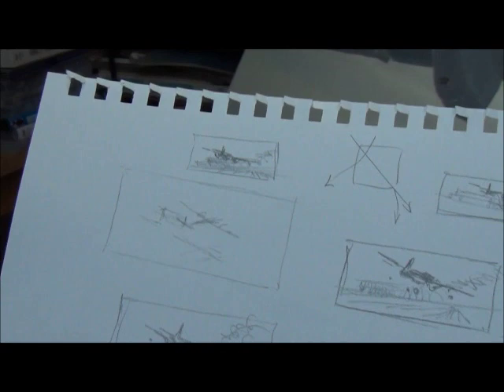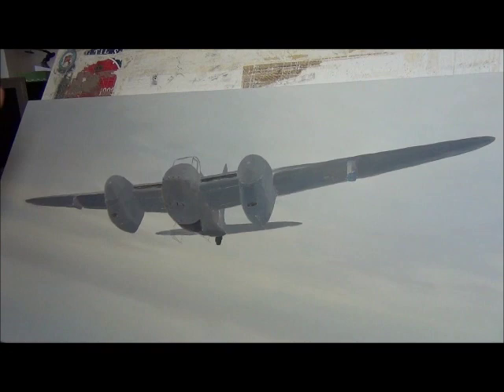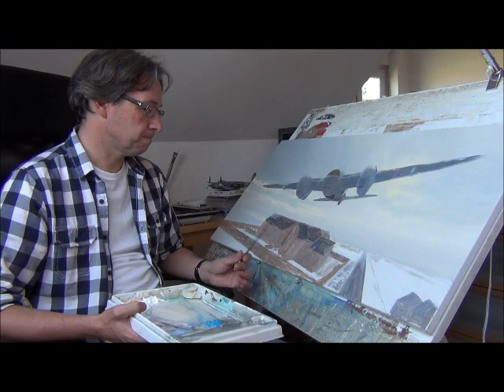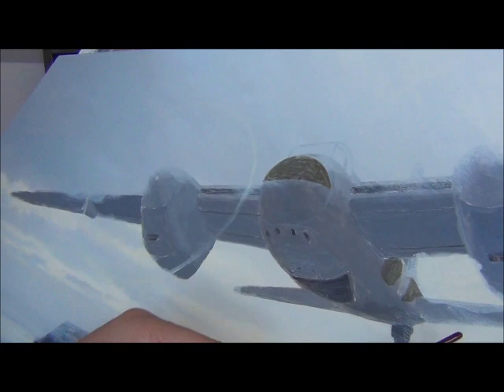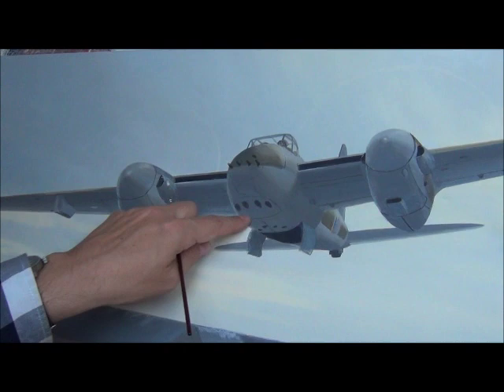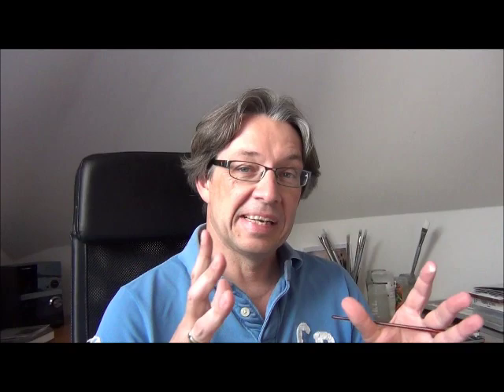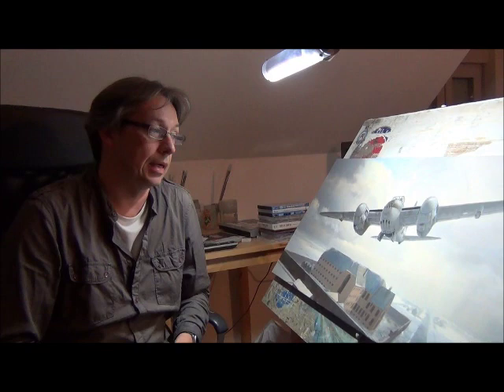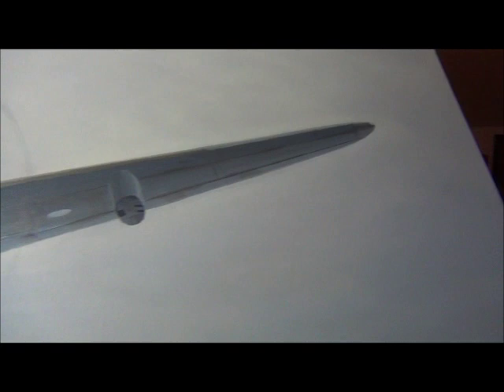Aviation Art - The Amiens Raid.wmv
A step by step work in progress video, by professional aviation artist Mark Postlethwaite GAvA, depicting the Amiens Raid of 18th February 1944.